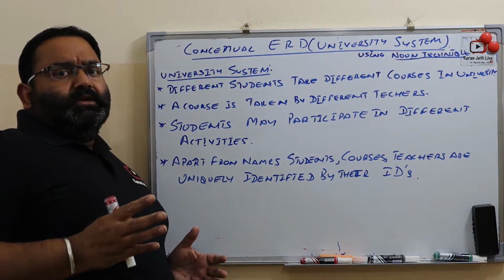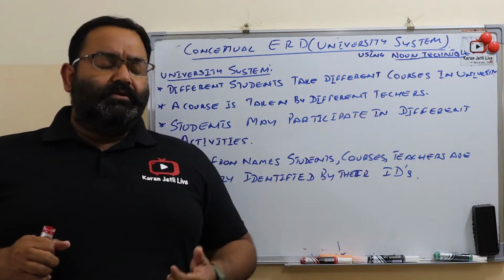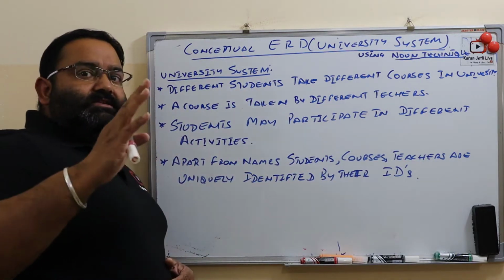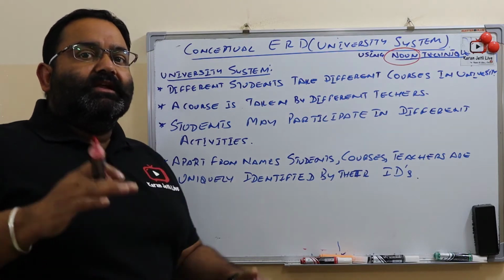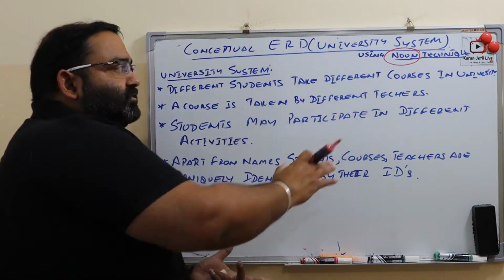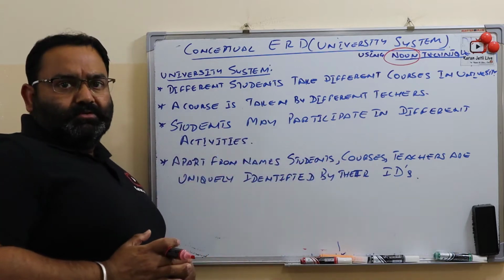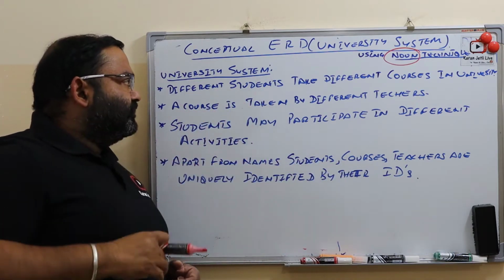Conceptual ER diagram explained with example of university system using noun technique